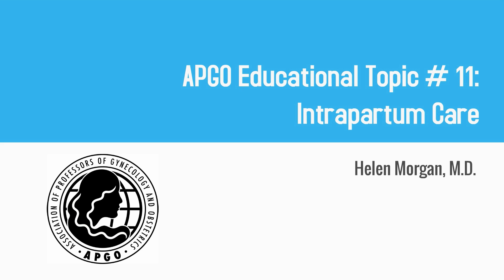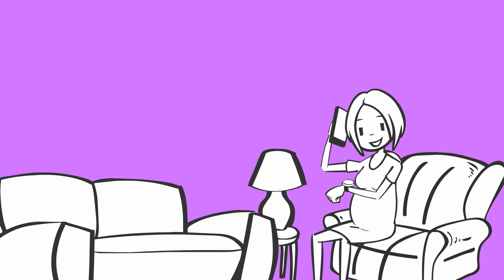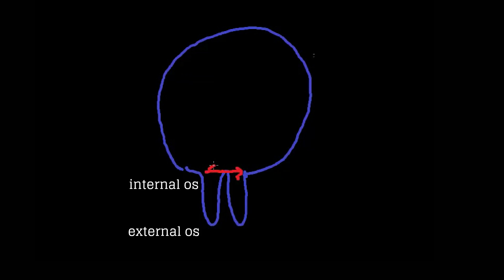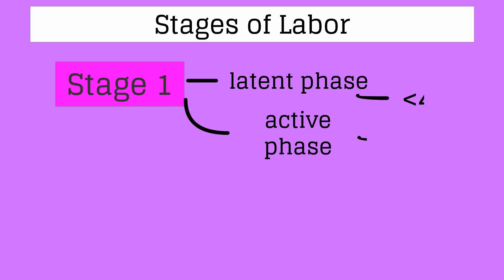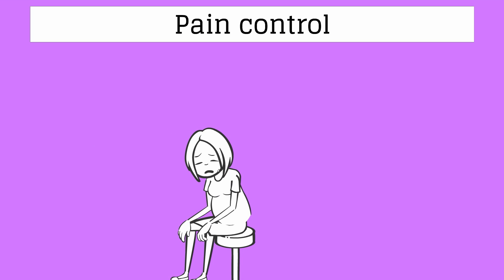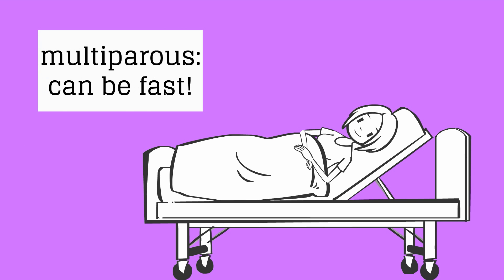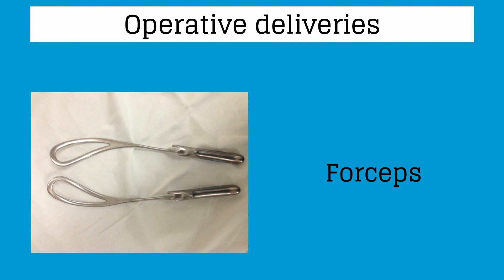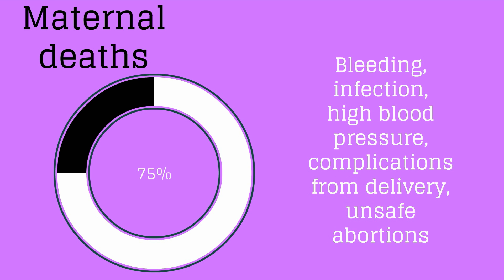Topic 11: Intrapartum Care *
"*Since the publication of this video, 6 cm has been re-defined as the start of the active stage of labor.*"